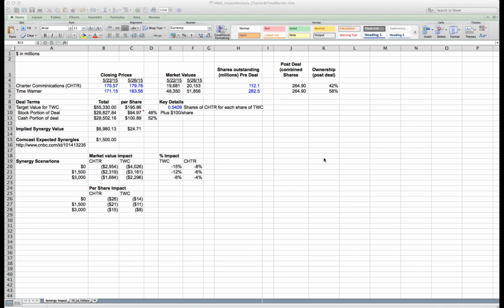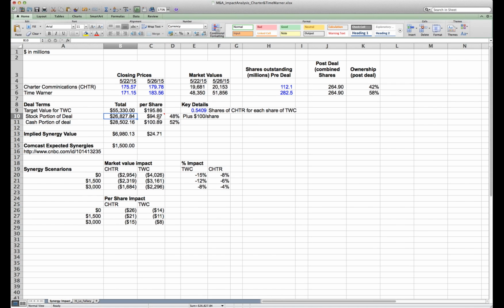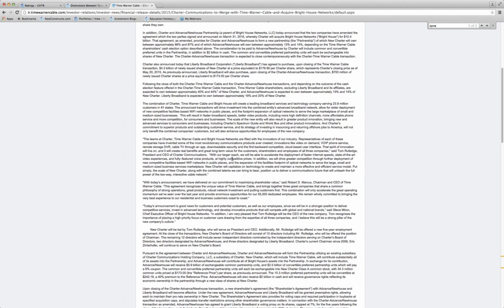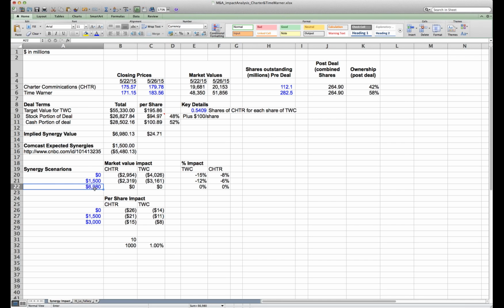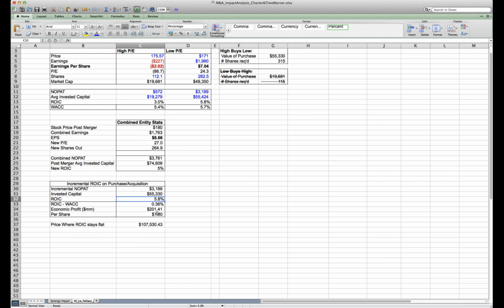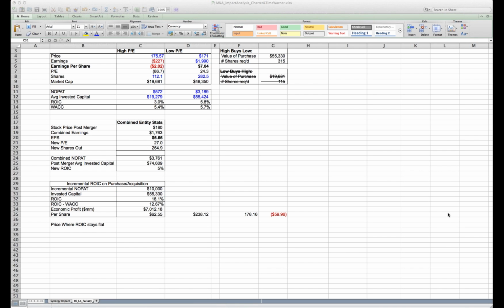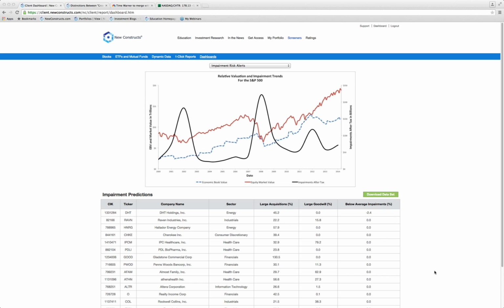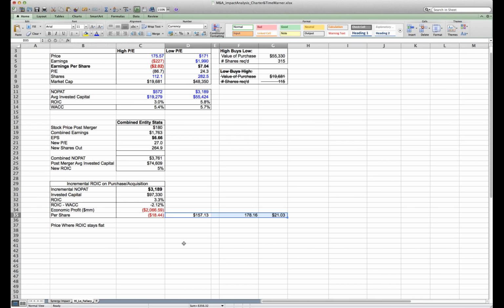A Forensic Analysis of Acquisitions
In this webinar, CEO David Trainer will show the right way to analyze the Time Warner Cable and Charter Communications deal and determine whether or not an acquisition creates value.